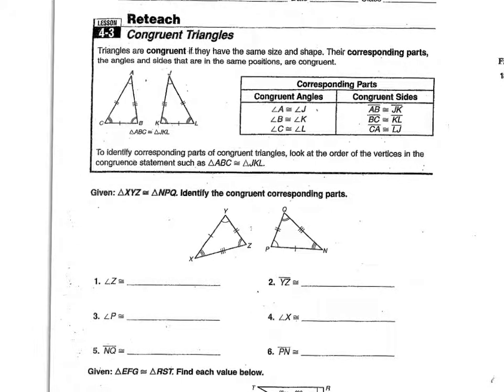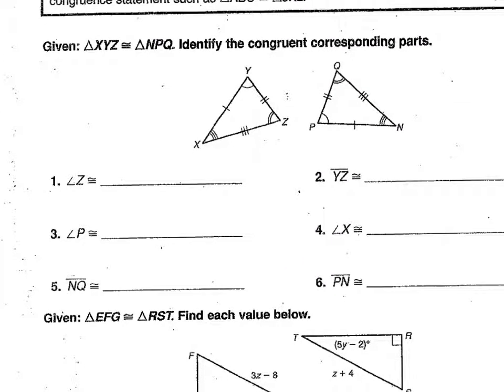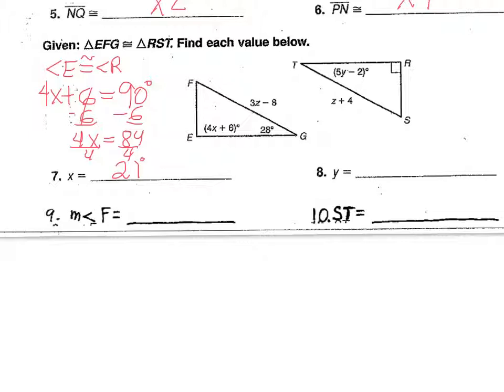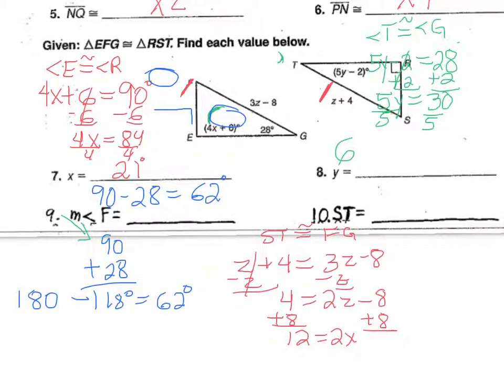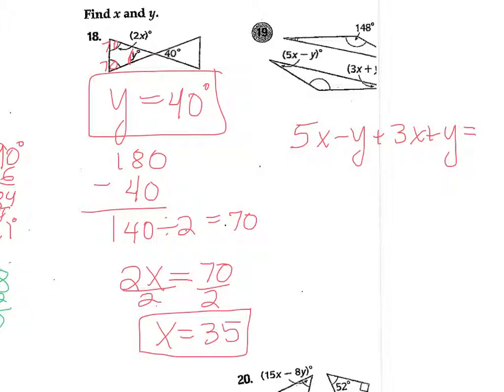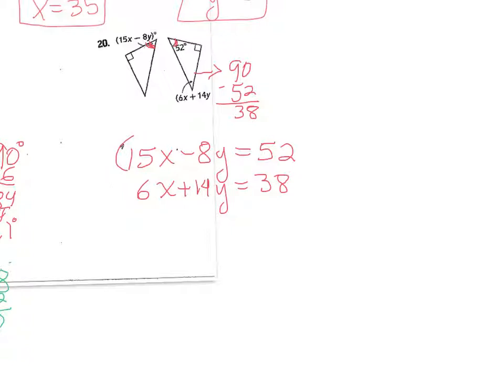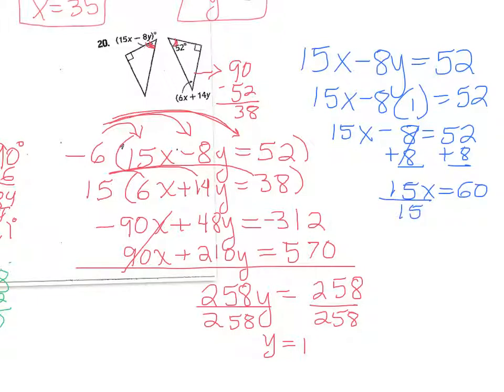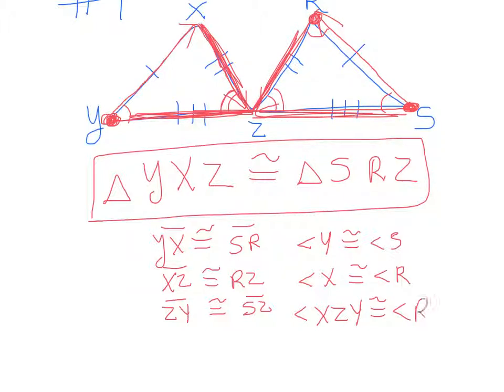Sec. 4.3 notes